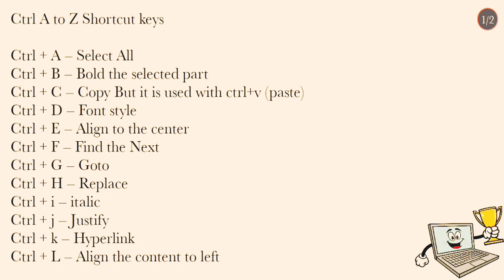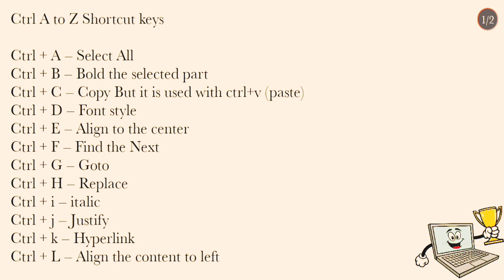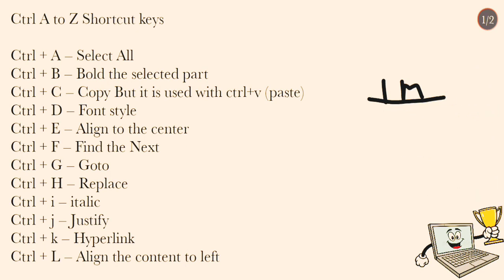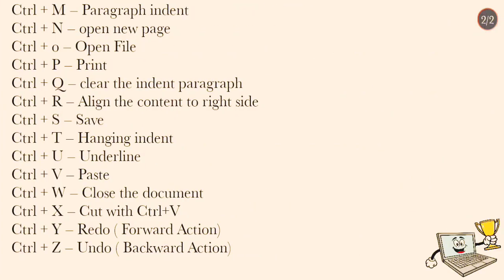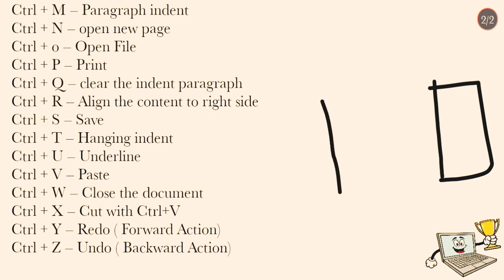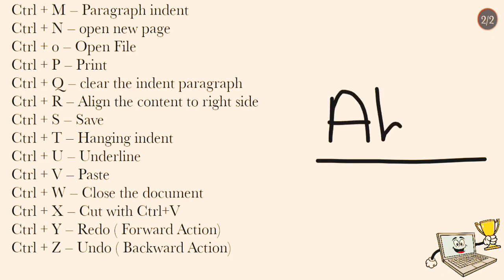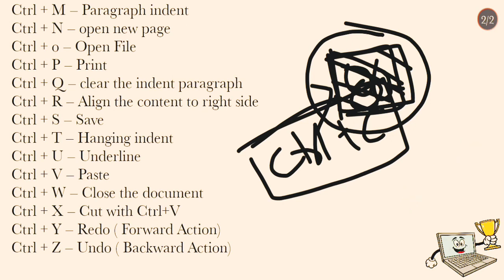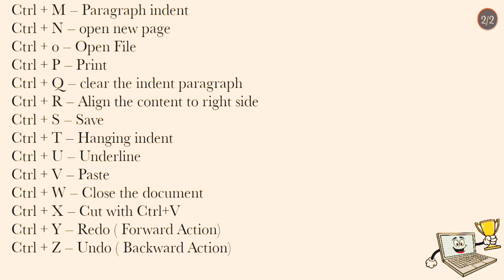All Ctrl Shortcut keys from A to Z|| let's explore the keys with@Coding Master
All short cut keys from A to Z
learn computer with me